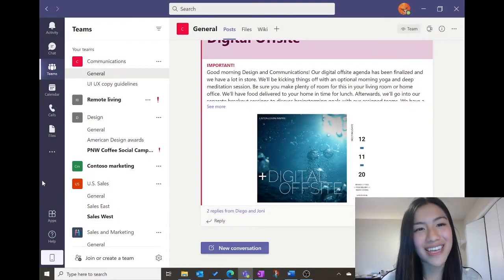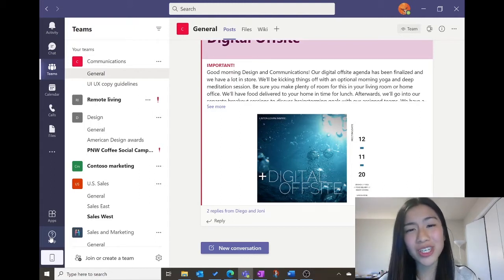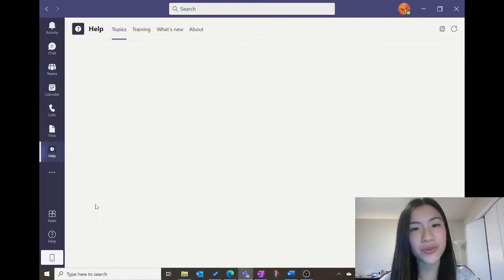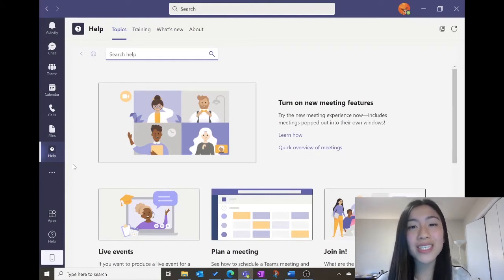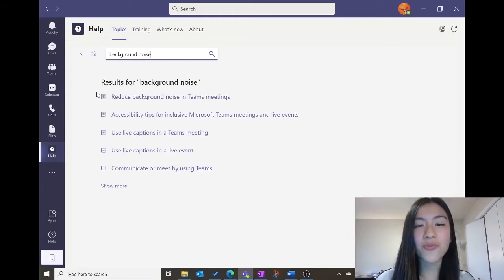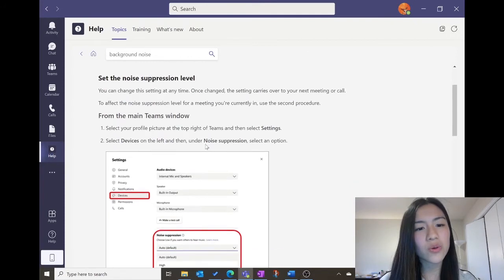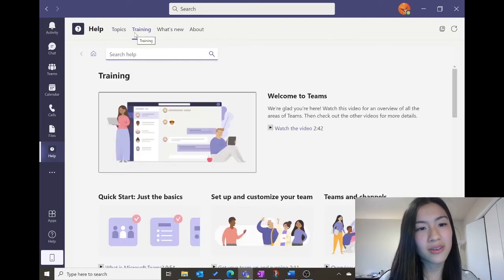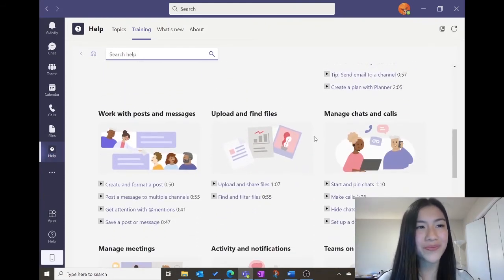How to quickly find answers to your Microsoft Teams questions in Microsoft Teams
This Easter, we are taking a look at some of my team’s favourite applications and experiences within Microsoft Teams, that bring out its full potential.

Today we’ll see how to find answers to your questions about Microsoft Teams, easily access training videos, and discover what’s new – all in Microsoft Teams with the Help app.

To Learn more about our full Easter App Campaign, you can

0:00 Intro to Easter Campaign
0:28 Introducing the Help app
0:31 Accessing the Help app inside Microsoft Teams
2:36 Conclusion and next steps